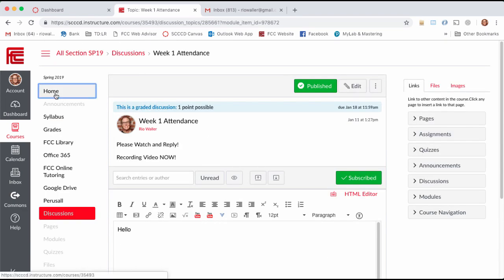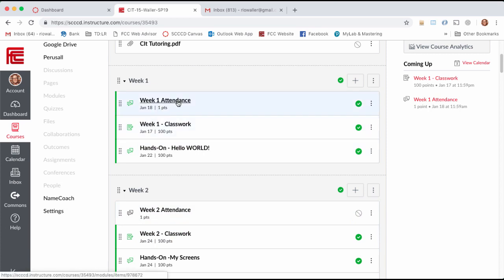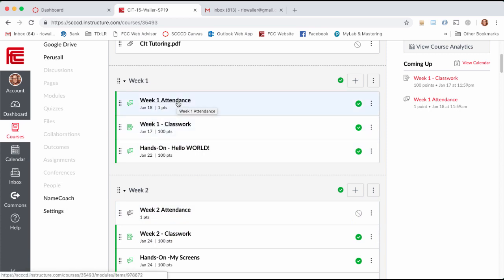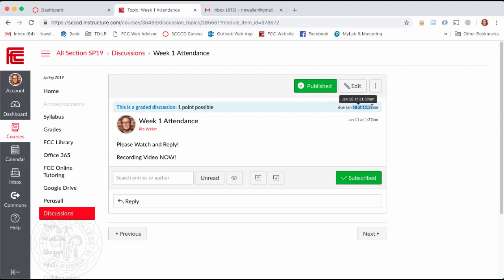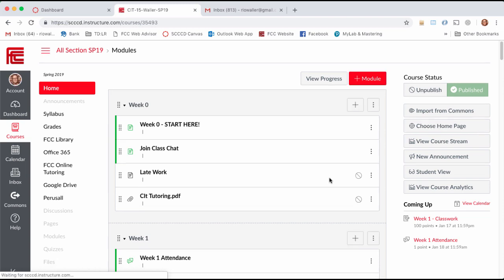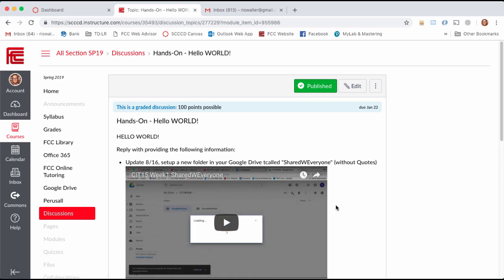CIT-15 SP19 Week1 Attendance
Computer Concepts CIT-15 Spring 2019